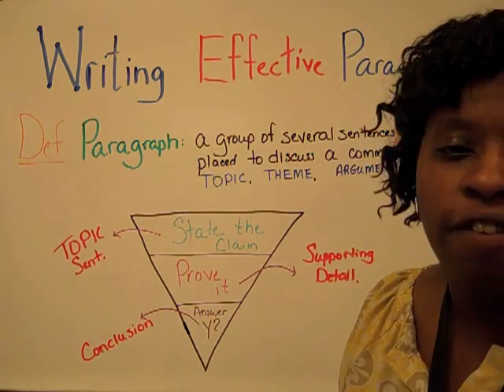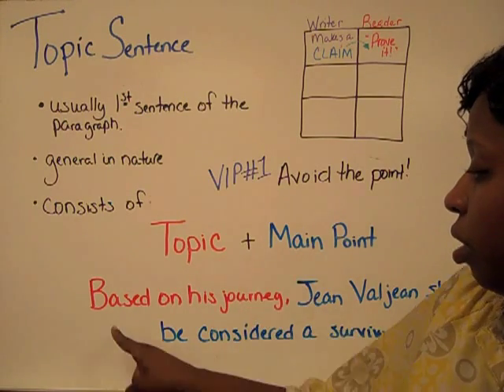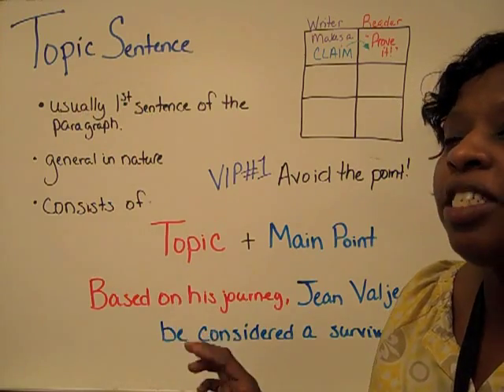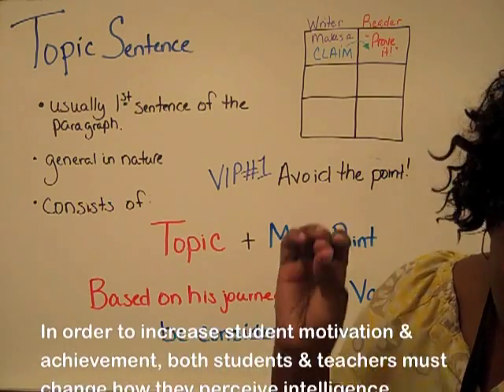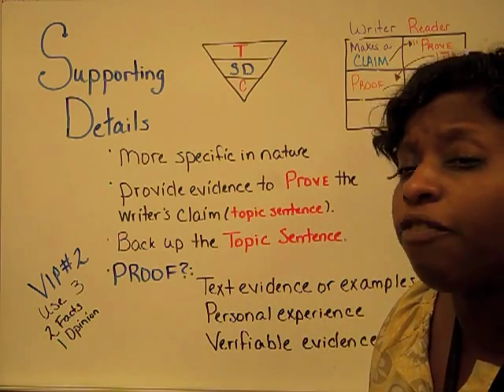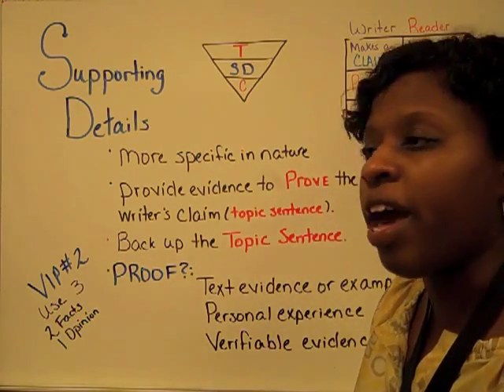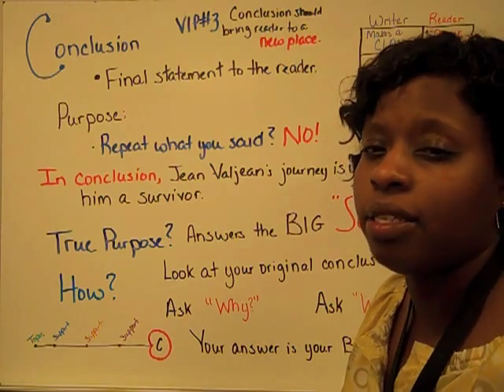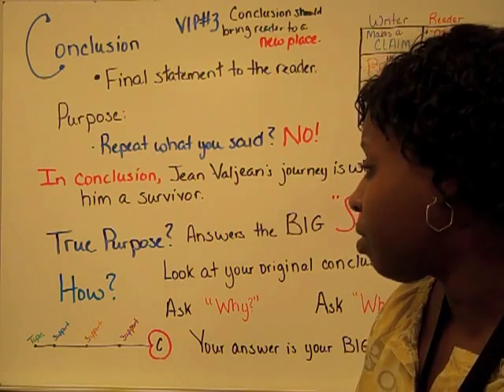From RACED to Essay | Writing Effective Essay Paragraphs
Just what is an Effectively Essay Paragraph?

Quite simply it is paragraph that begins with a Topic  and Main Point. Next comes a series of sentence that support the main point and provide elaboration that is text-centered not opinion centered. Lastly the paragraph ends with a "SO WHAT" Conclusion that provides the reader with a clear understanding of the writer's point of view.

When you are finished watching this video, click on the link below to assess your mastery on writing an effective paragraph